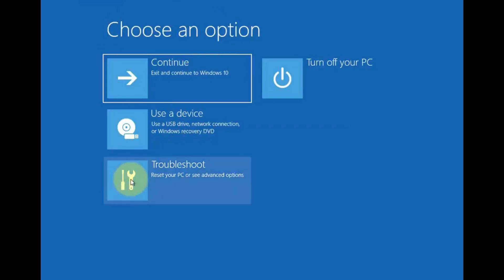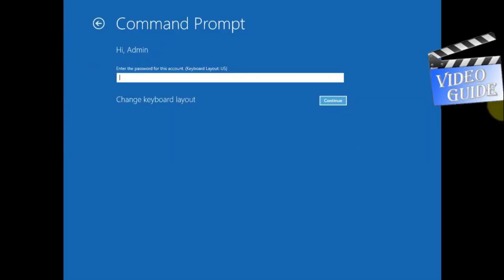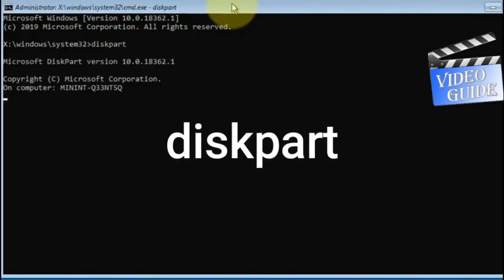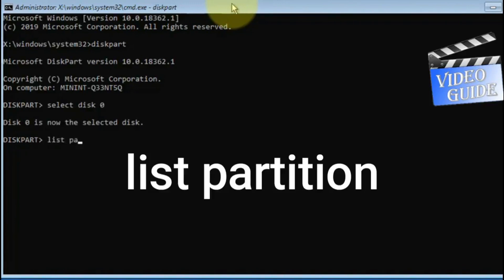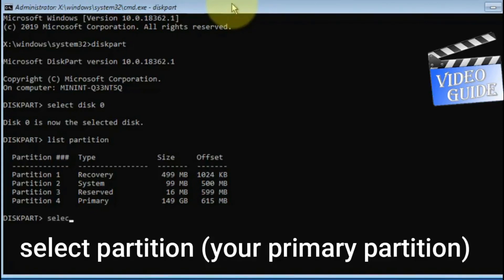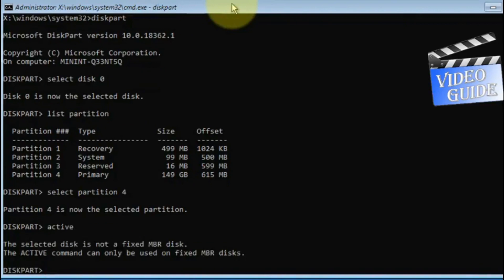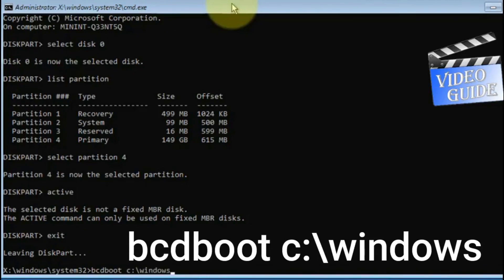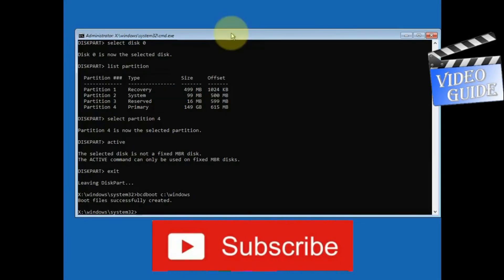Fix Bootrec rebuildbcd The system cannot find the path specified windows 10/11 Solution.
Recommended: MiniTool Partition Wizard Free
In this video, I'll show you how to Fix Bootrec rebuildbcd The system cannot find the path specified windows 10/11.

This happened to my PC and I was looking for many sites and videos for the exact solution to Fix Bootrec rebuildbcd The system cannot find the path specified for windows 10/11.

But nothing worked until I found a very simple fix.

You can watch the entire video to know steps or info in detail.

This is just a simple tutorial video that shows how to fix blue screen of death on windows 10/11 PC.

You don't need to search for how to fix bootrec rebuildbcd the requested system device cannot be found solution because I shared the best method that worked for my PC after so many failures.

You can save this video or like it so that you can refer to it again in the future if it happens again.

Comment if it works for you.